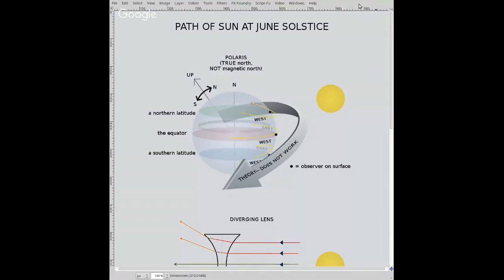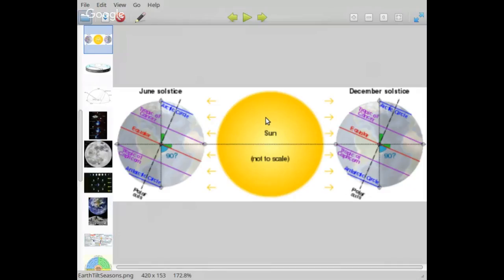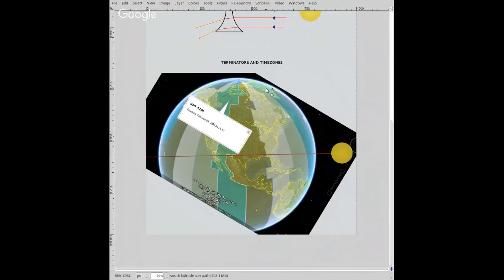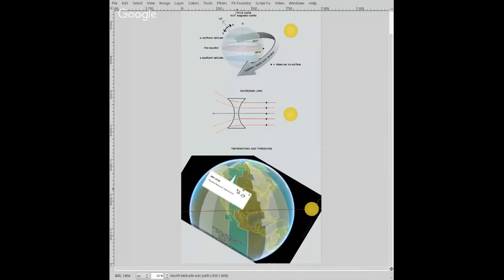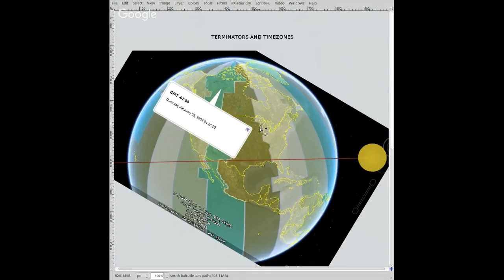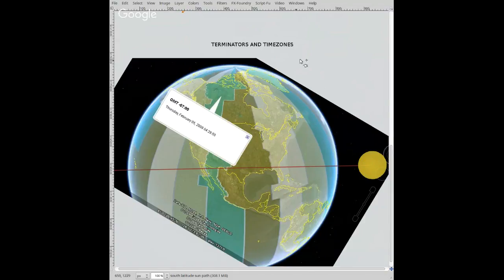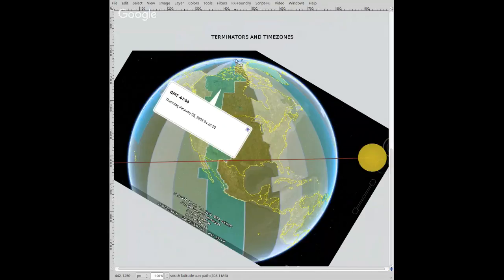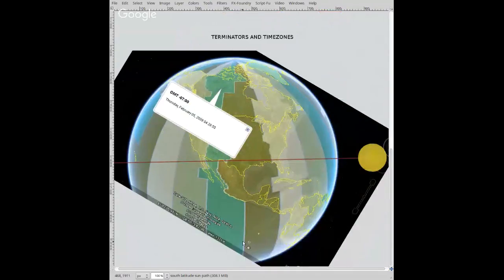Sun Speculation and the Flat Earth, Part 3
There are problems with every model of earth and the sun's movement, and by making new drawings I hope to better illustrate these problems. My purpose is to see whether the mainstream model can even work as it is.

As for doing the light and globe experiment, I decided that these two images below sufficiently illustrate the results, so I won't be doing that.

Great illustration of the change of terminator line angle between the two solstices . Yet contrast that with this